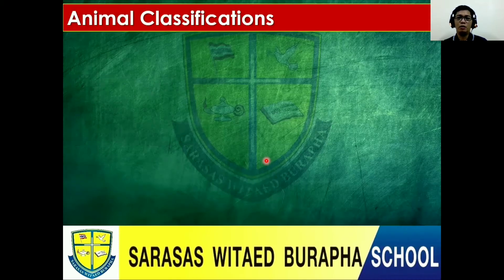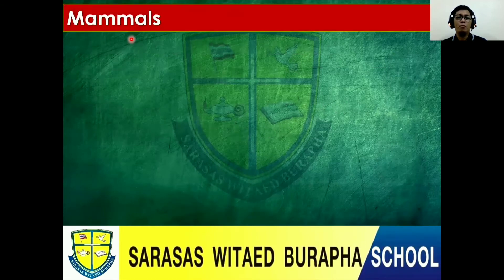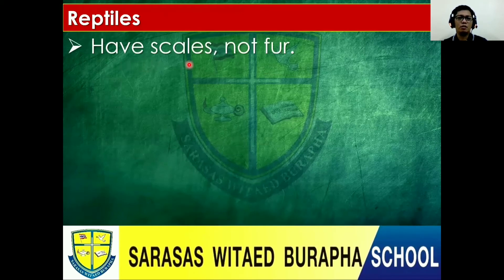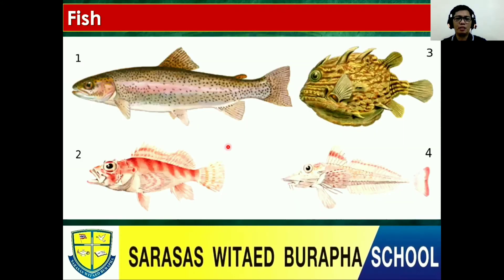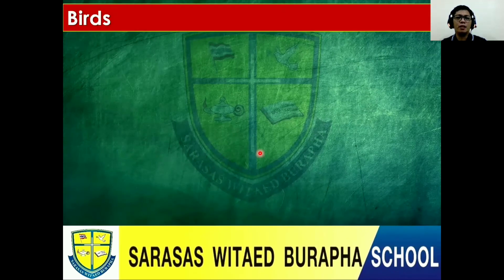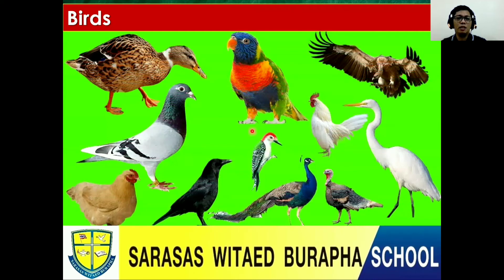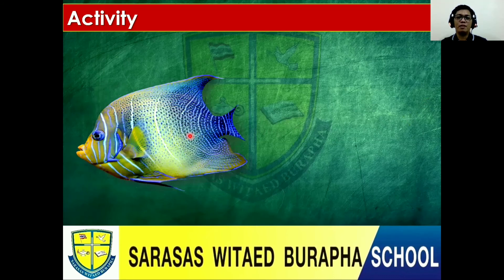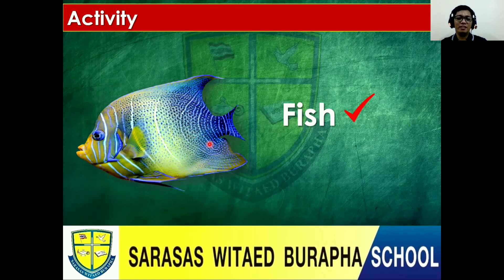Science for Grade 3 - Animal Classifications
Subject:  Science
Topic:     Animal Classification
Grade:     3
Teacher: Garner